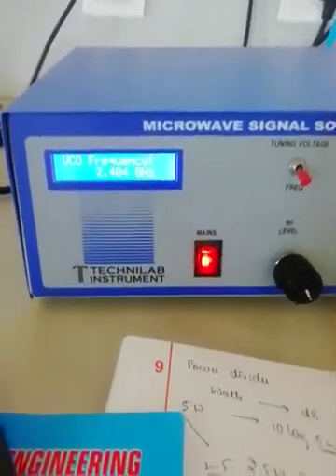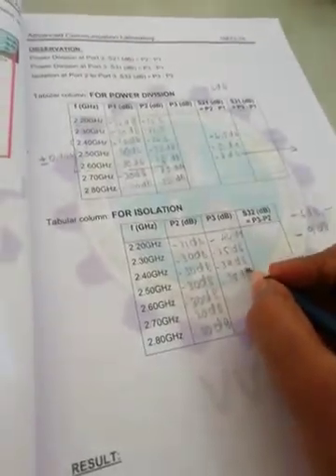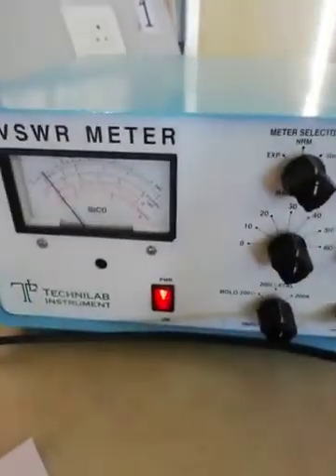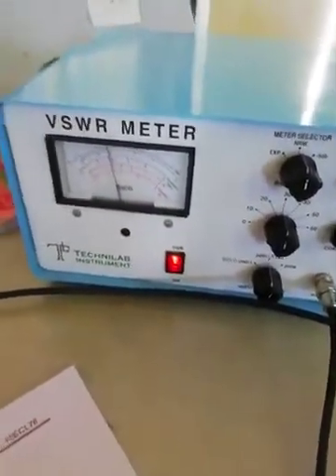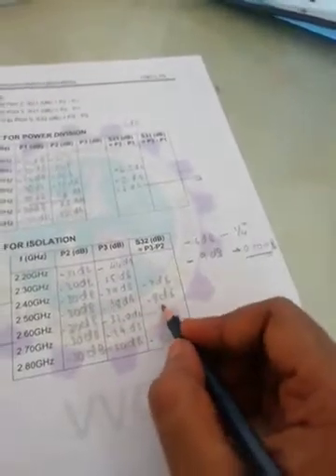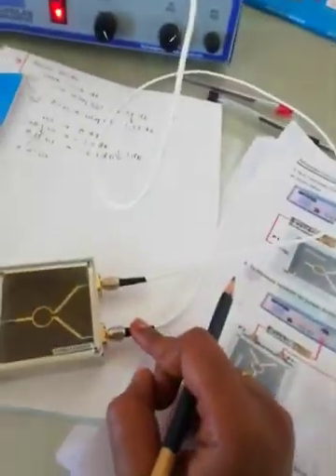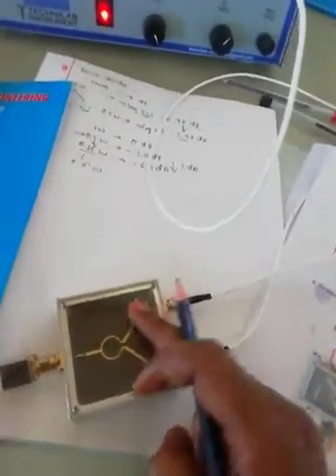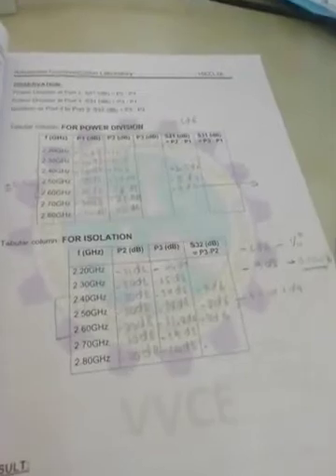(12) Part A_E8a_Microstrip Power Divider_Part3 | Communication Lab |[18ECL67]